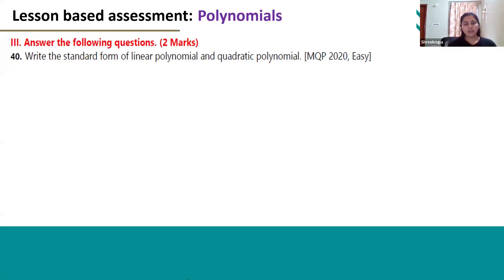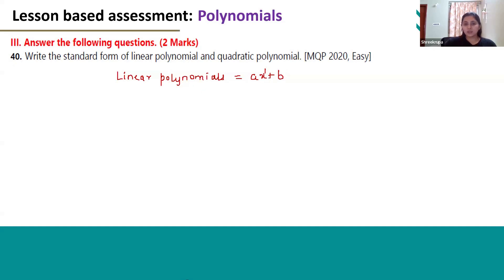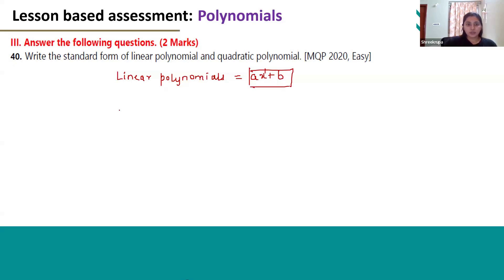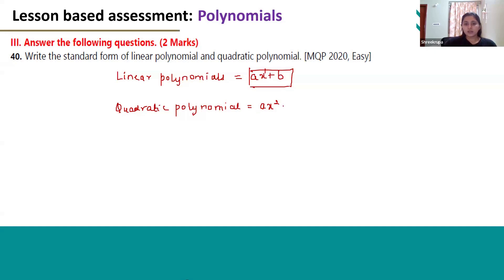LBA - Polynomials - EM - Q40 - MCQ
Write the standard form of linear polynomial and quadratic polynomial